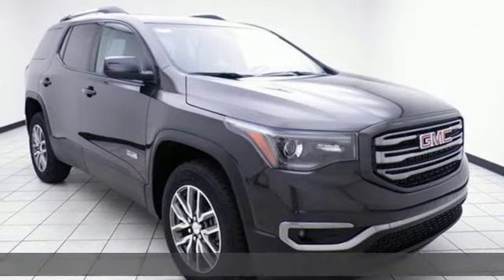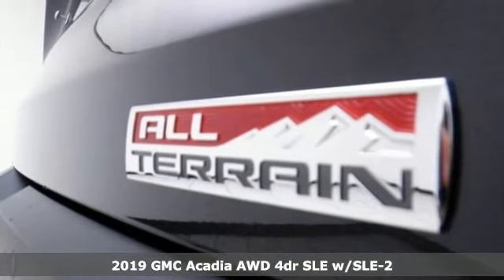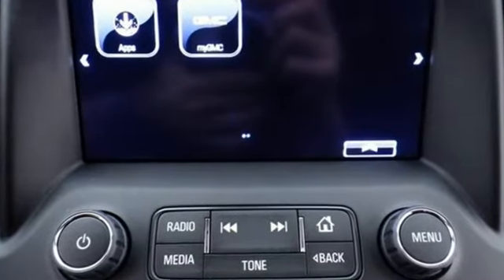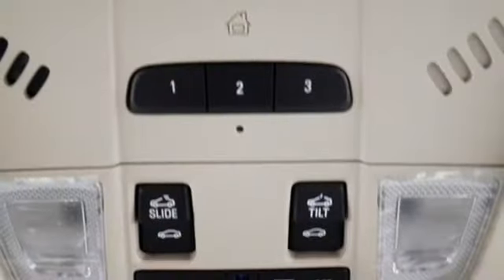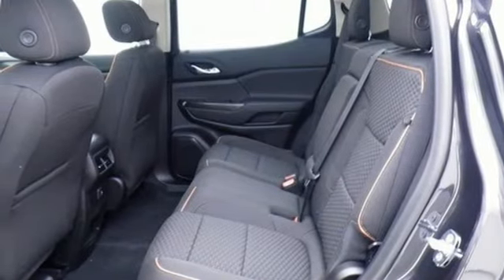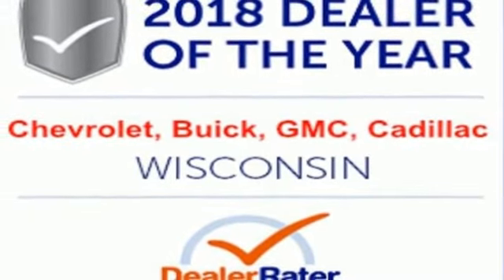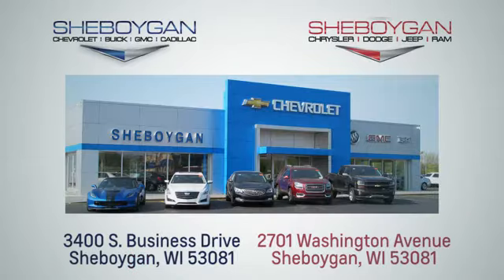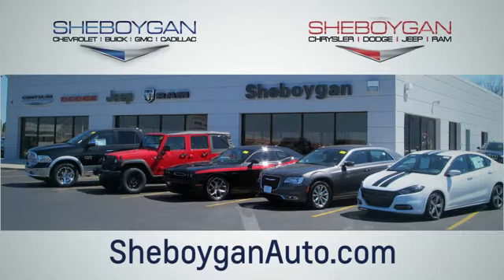New 2019 GMC Acadia Oshkosh WI Sheboygan, WI Z8262 - SOLD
Year: 2019
Make: GMC
Model: Acadia
Trim: SLE
Engine: 6 Cyl. 3.6L
Transmission: Automatic
Color: Quicksilver Metallic
Stock #: Z8262
VIN: 1GKKNTLS5KZ125037

Address:
3400 South Business Drive